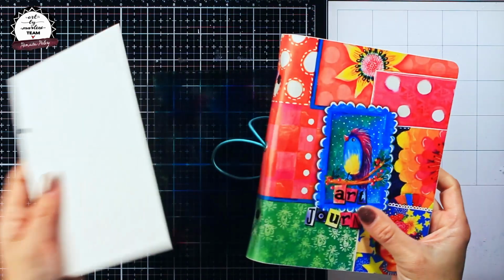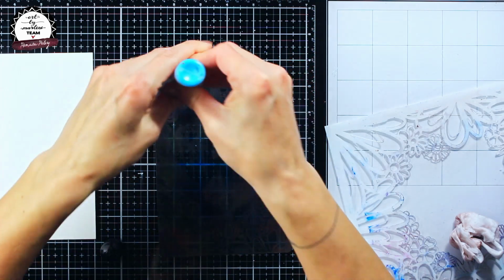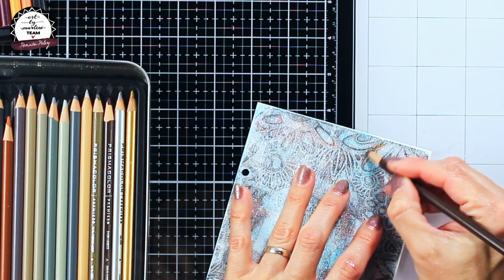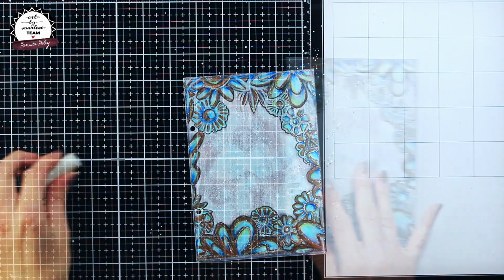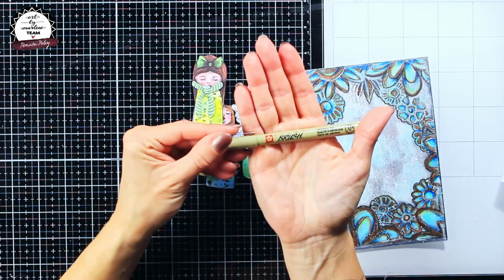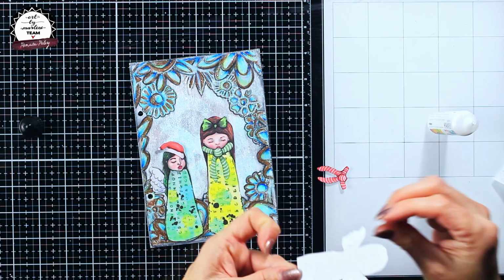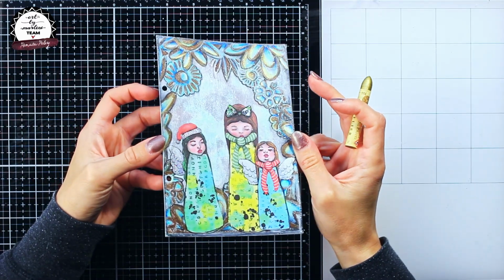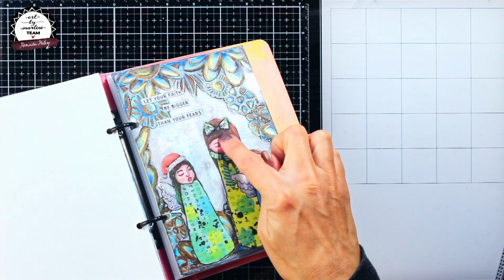How to improve your gel prints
In this video I will show you two ideas further embellish and improve your gel prints.

- Art By Marlene Essentials - Ringbound Art Journal - Handy Size

- Prismacolor Colored Pencils - Assorted, 72 Count

- Art By Marlene - Out Of This World Collection - Die Cut Block

- Sennelier Oil Pastels Set of 12 - Iridescents

- Sennelier Oil Pastel Iridescent - White

- Sennelier Oil Pastel Iridescent - Rich Gold

🧭 TIMESTAMPS 🧭

00:00 Intro
00:30 Gel printing
02:52 Gel print reveal
03:14 Coloring the gel print
05:30 Preparing the focal images
09:15 Embellishing the gel print
10:58 Adding the sentiment
11:45 Outro

Yehezkel Raz - Ballerina - Slowed and Reverbed
Jon Gegelman - Carried Strings of Epic Kings
Yehezkel Raz - Eleven Hours a Night